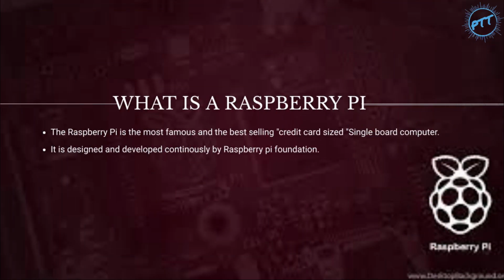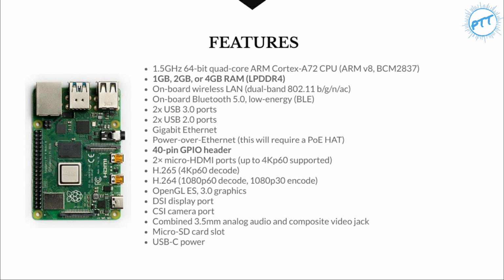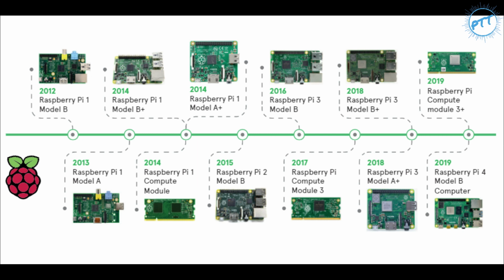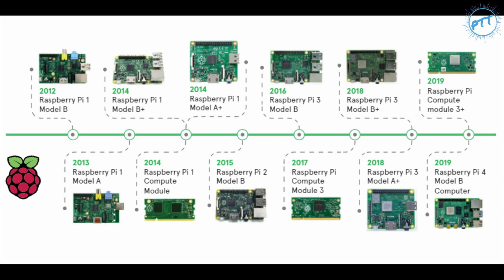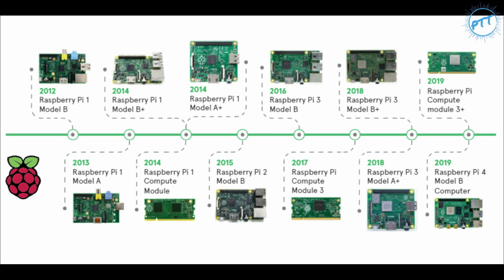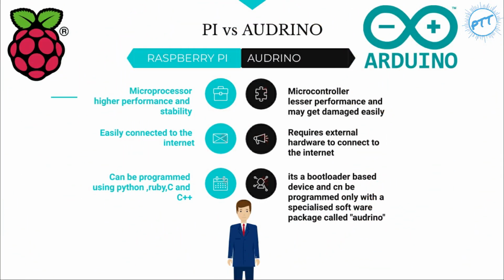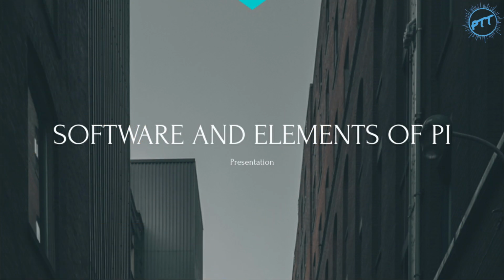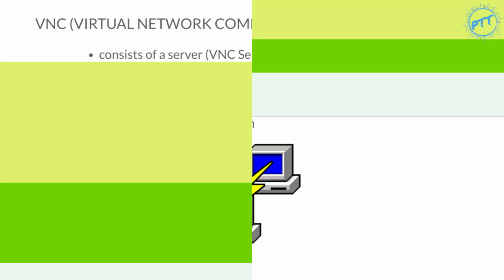Raspberry pi a complete walk-through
A short video on what is raspberry pi and how to use it
video credits :Gaurav Mahalingam
Thanks to Mr Ajin Roch for the guidance